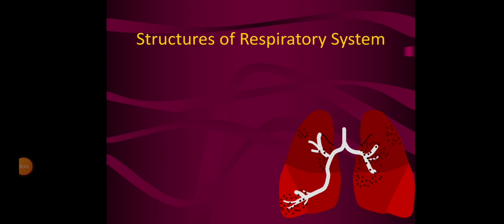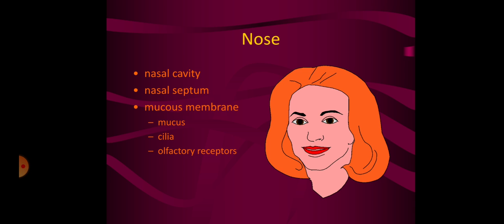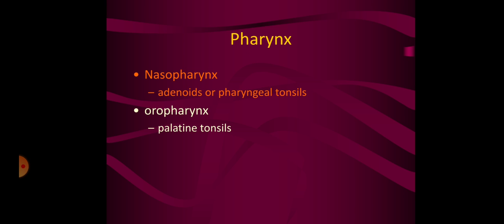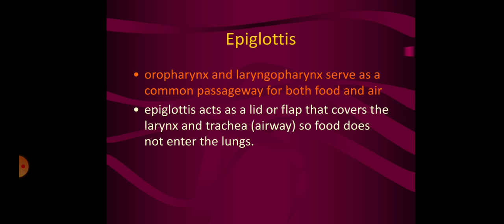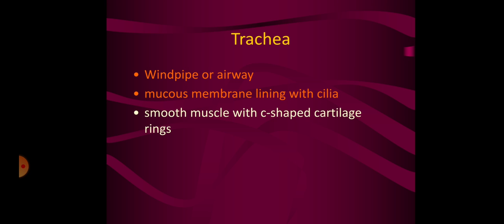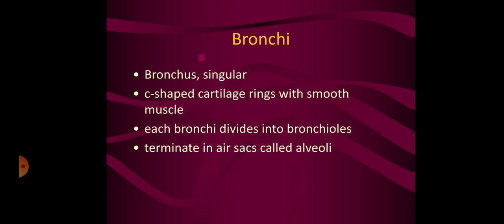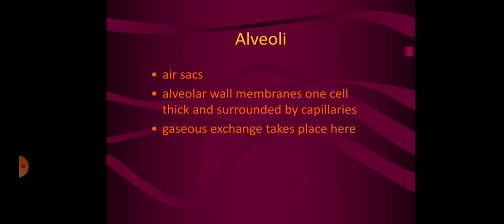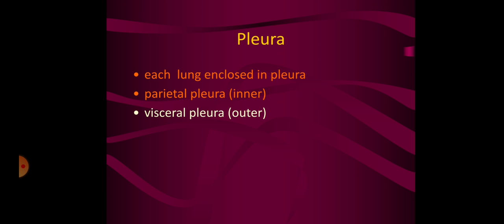Zoology. BSc 3rd Year Dr.Nidhi Sharma PG. Govt College Jhalawar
respiratory system  part 2
Dr.Nidhi Sharma